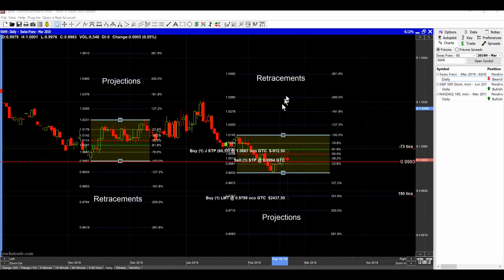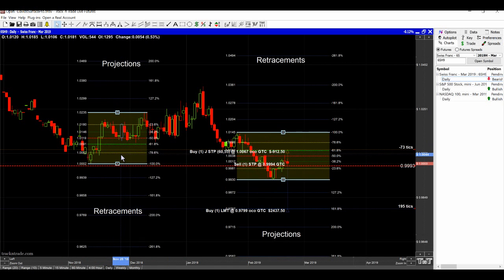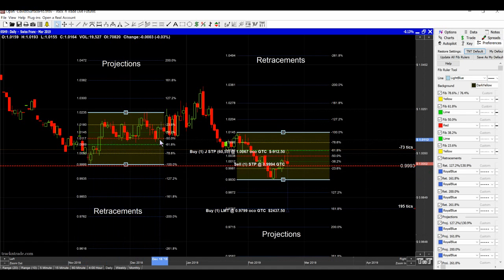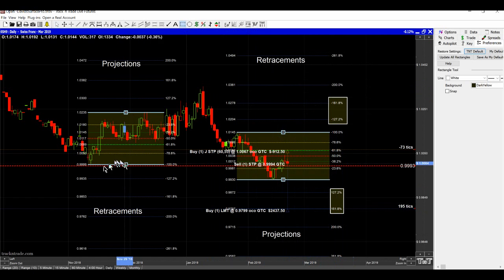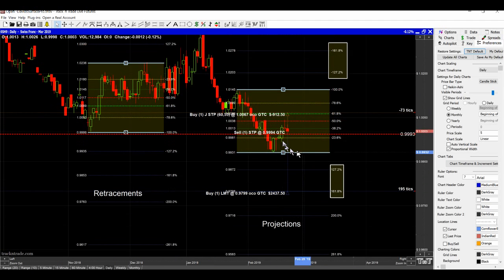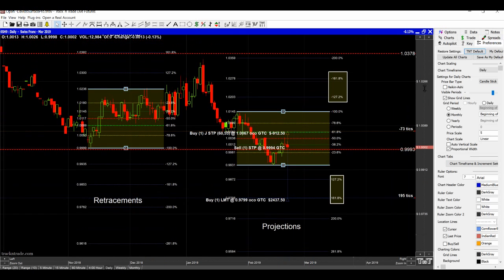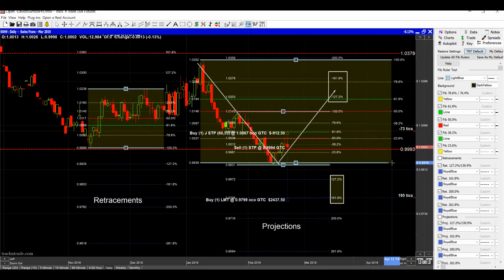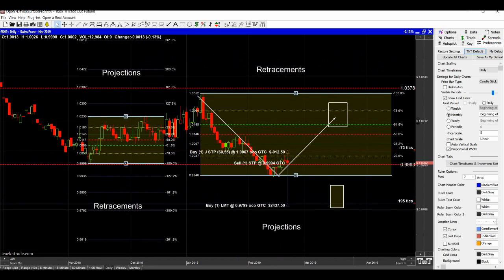Fibonacci Retracements and Projections